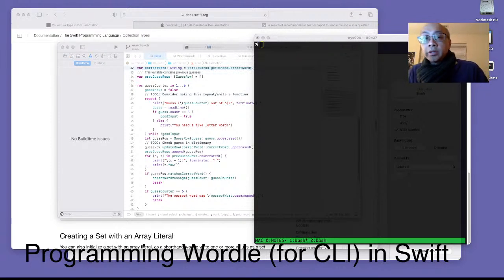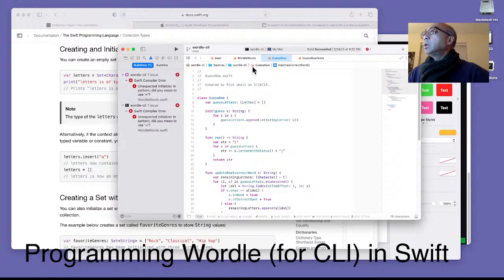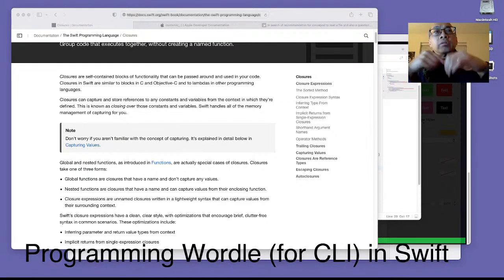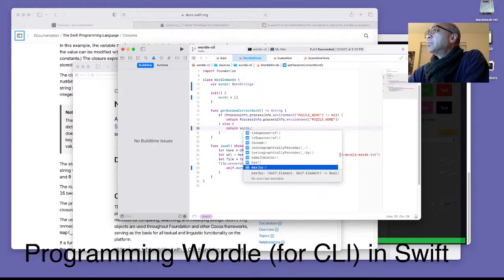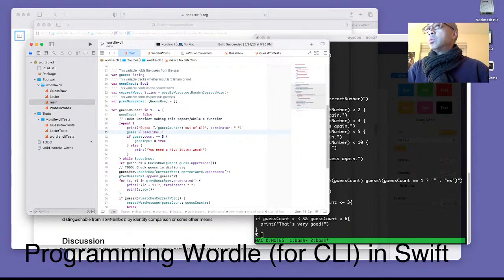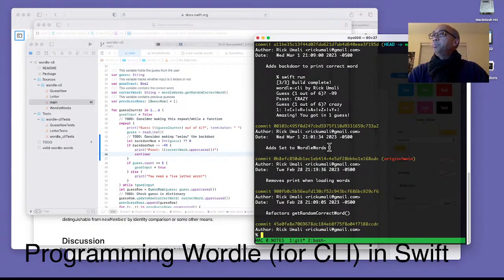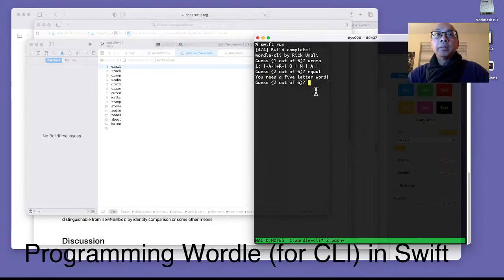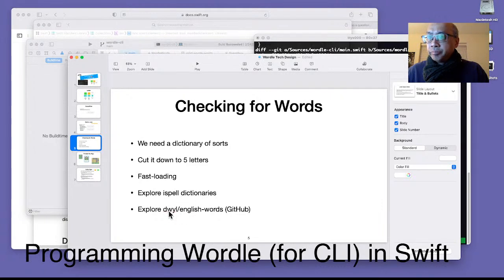Rick is Programming: Wordle in Swift (CLI) (No. 15)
and these commits:

25532e0 Adds check for word validity (in dictionary)
a11be35 Adds backdoor to print correct word
00103c4 Adds Set to WordleWords

0:20 Starting...
0:55 More things to consider for this game: Ordered Words, One word per day/at a time
2:10 "Solving Wordle using Information Theory"
2:40 This video revealed that 6000 ordered words are right in the game itself
3:45 We're going to use a Swift Set collection
4:40 Adding variable 'words' to WordleWords class (of type 'Set')
6:15 Maybe I make use of the init()
8:00 Running test
8:20 Adding words into the Set
9:00 "Reference to property ... in closure requires explicit use of 'self'"
9:30 I don't remember needing self anywhere else...
9:55 Maybe because words is private...
10:40 This error is only in enumerateLines...
11:40 Looking at enumerateLines() function
12:45 "I don't fully understand closures"
14:15 Looking up more documentation on enumerateLines
15:20 Similar code I have in GuessRow doesn't complain with this error
16:00 The game's pretty close to being finished
16:40 I finally find enumerateLines doc / block
18:15 We have the words in the Set / Let's get a random word
19:50 "There it is: randomElement()"
20:15 "Value of optional String must be unwrapped"
20:50 I like the Xcode help / "It looks an awful lot like Safari"
21:20 RandomAccessCollection / I hunt for this...
22:05 Let's run with this new code...
22:40 Simple guessing game had a backdoor to access the correct guess
23:25 Playing the game / Using the dictionary for help... / "Ho ho!"
24:15 commit 00103c4
25:50 Let's add that backdoor now
27:15 "We'll be kind of funny about it"
28:20 Testing the backdoor
29:05 Maybe we should use "aeiou" for the backdoor
30:15 Adding TODO for "aeiou"
30:35 Adding 'continue' to the prompt logic when using the backdoor
31:05 Running with 'continue'
31:35 commit a11be35
32:10 git commit --amend
33:40 Working where to add valid() check in our logic
34:10 Trying "and" (&&) in current if statement
35:05 Adding valid() to WordleWords class
35:35 Unnamed parameters and underscore / "I don't know if I'm a fan of that"
37:25 Running again with valid() word logic
38:20 "This is wrong!" / My prompt logic should be changed
39:10 Making the logic change
41:10 Markers in Xcode show diff / Xcode Code Review
41:45 Playing new game
42:10 Prompt could be a separate function to be properly tested
42:50 I cheat by looking at the word list (in the design document)
43:30 The game got very hard when you put in the constraints / Hats off Josh!
44:35 commit 25532e0

Music
DivKid